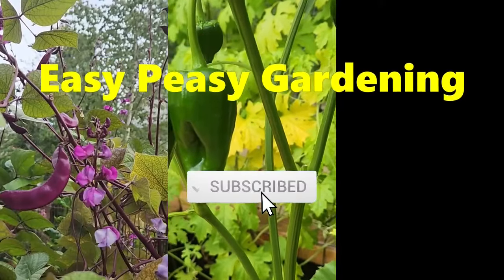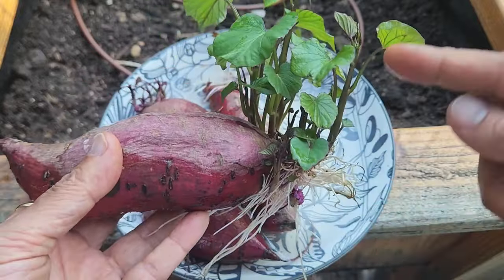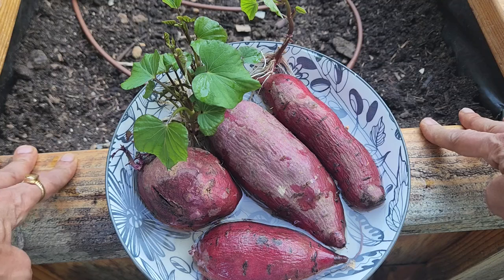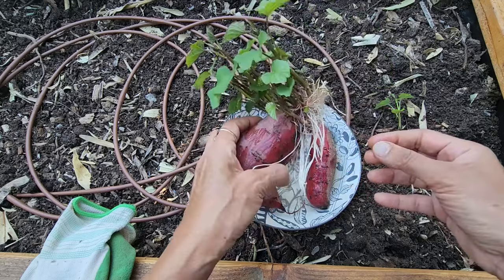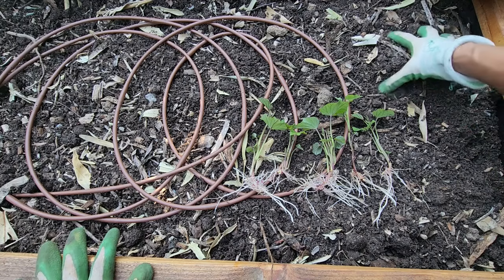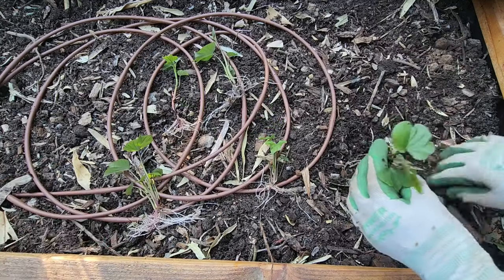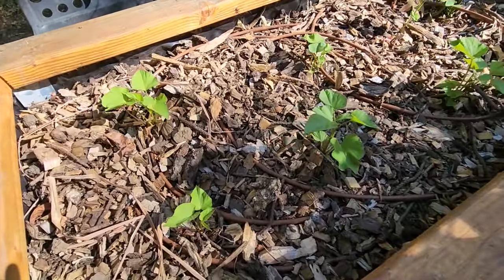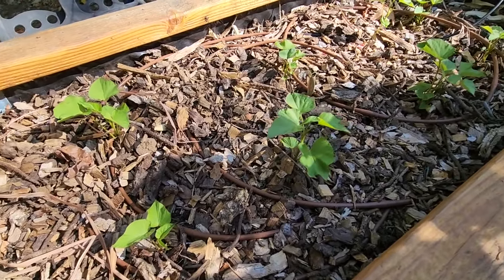Sweet Potatoes Growing Roots? Plant Them!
If you have sweet potatoes lying around in the pantry and they have started growing roots, it's a perfect opportunity to plant those potatoes and get a bountiful harvest in 6 months.